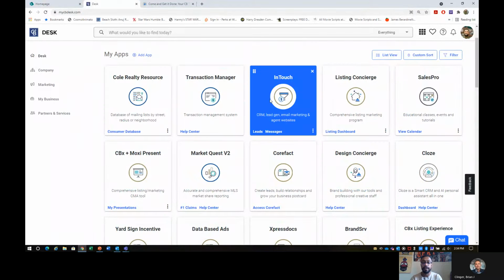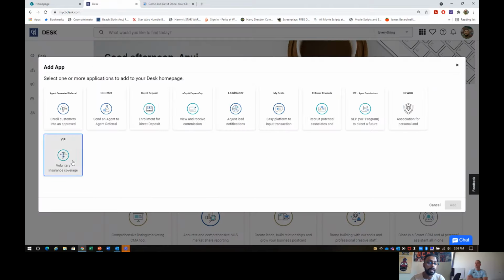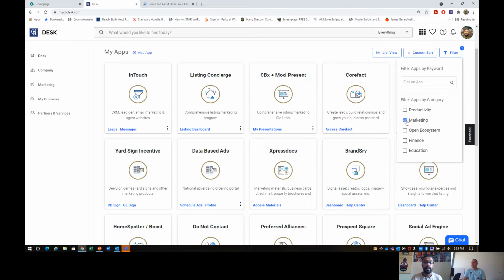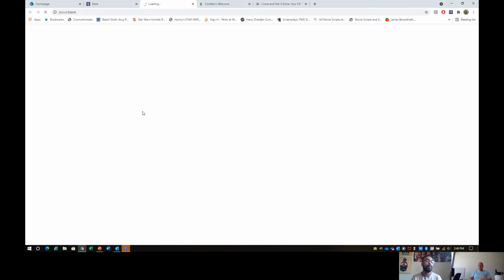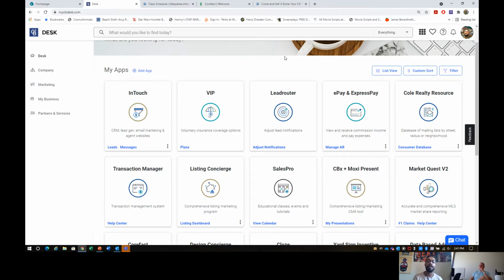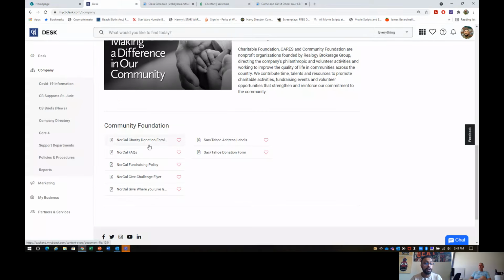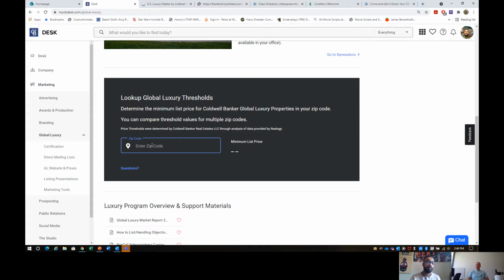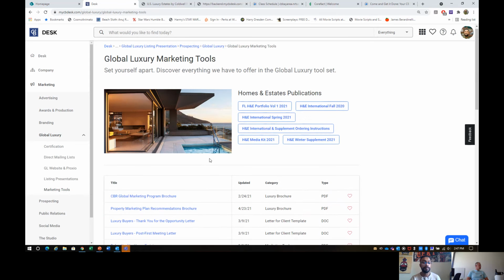Your CB Tool Tune-Up - CB|Desk Overview